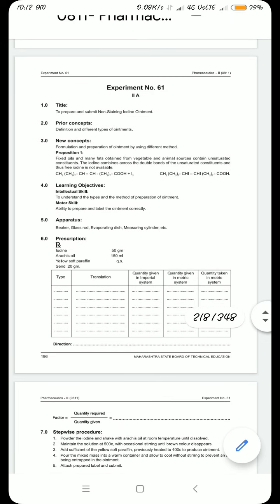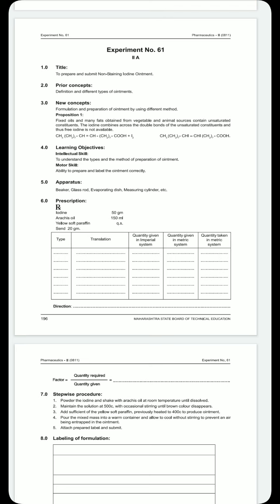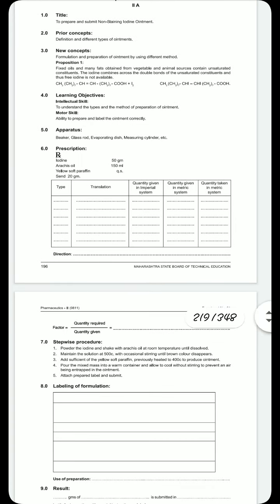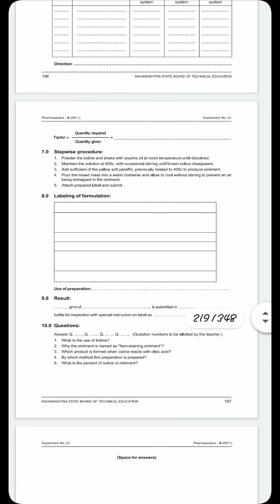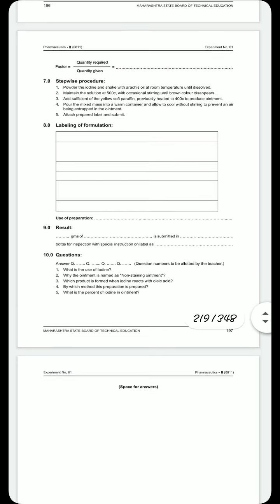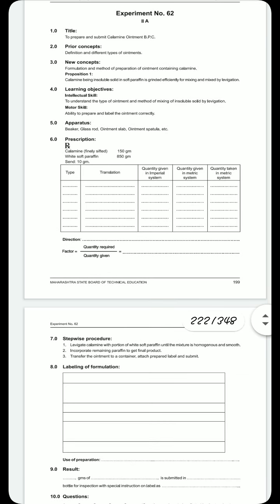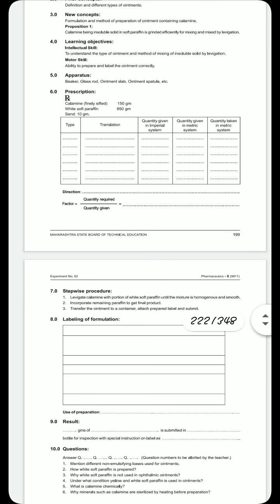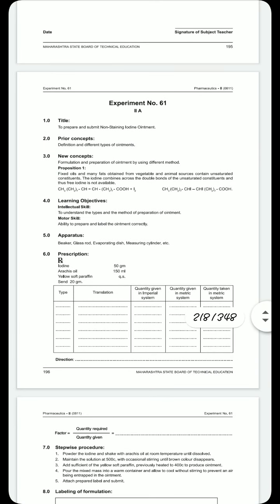P'ceutics practicle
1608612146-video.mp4